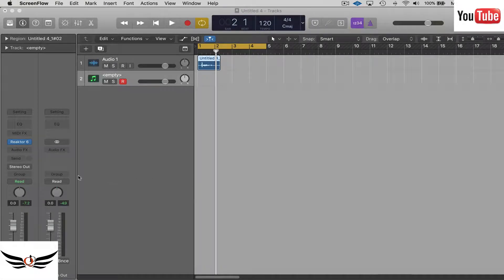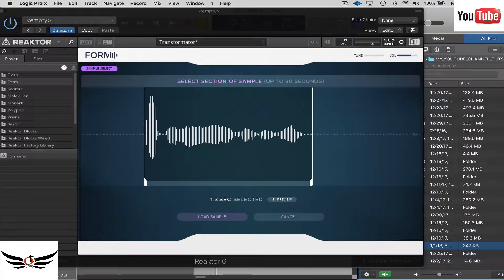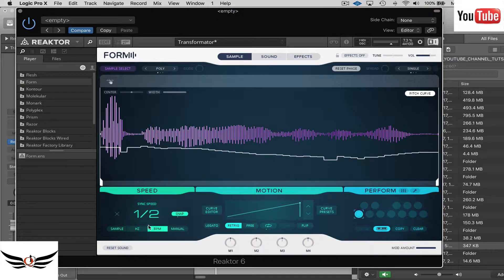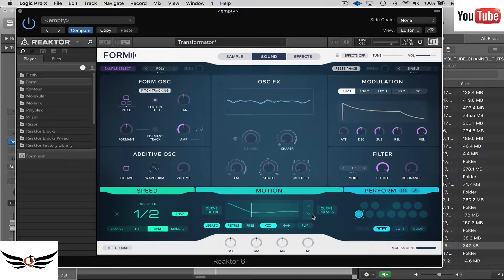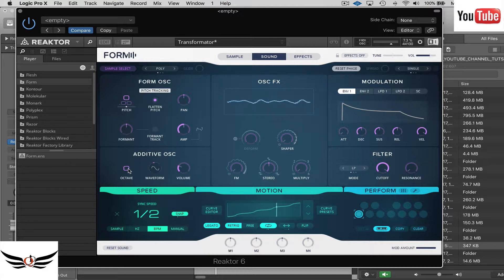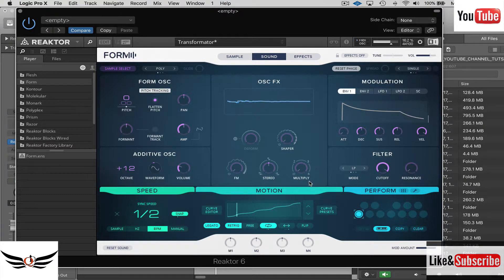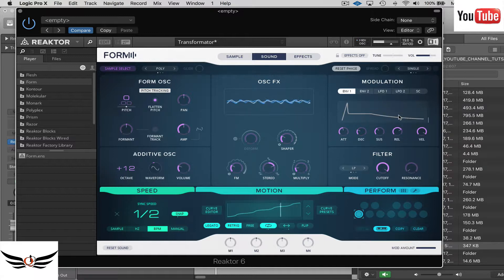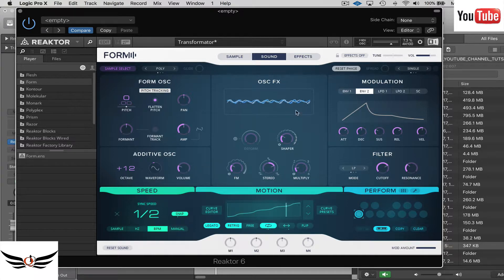NATIVE INSTRUMENTS REAKTOR 6 FORM TUTORIAL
NATIVE INSTRUMENTS REAKTOR 6 FORM TUTORIAL. This a tutorial focused on Native Instruments Reaktor 6 FORM. We show how easy it is to create your own sound. Begin 2018 with your signature flare.